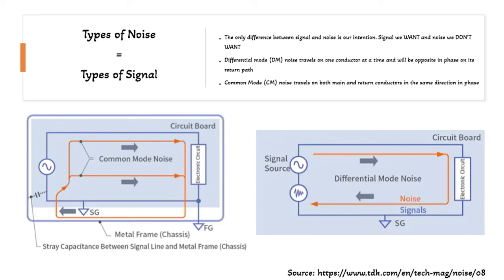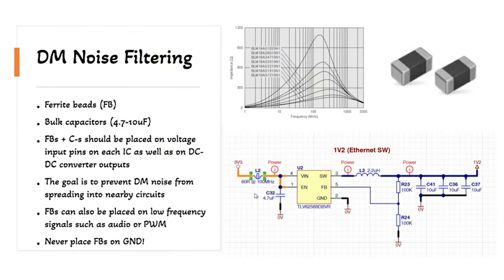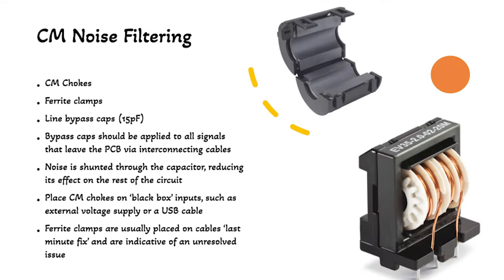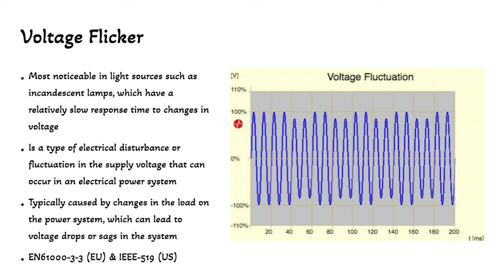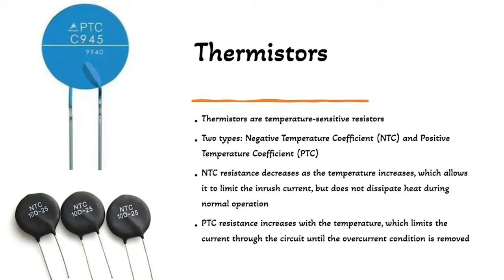How to Pass Conducted EMC and Immunity. 5 Tricks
Conducted emissions are common on electrical equipment. There are voltage transients, surges and harmonic distortion on mains too. In this video I will offer 5 personal tricks that I use all the time to prevent issues with conducted EMC and immunity.

A quick note about PFC: as it provides AC rectification itself, when you add a PFC into an existing circuit, the VFD input stage will have a fixed DC input (~380V). This means that the rectifying diode bridge in VFD will simply pass the current with a slight voltage drop, without doing any rectification. In the video, I made it sound slightly abmbiguous, I think.

Standards mentioned in this video:
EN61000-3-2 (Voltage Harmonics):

TIMELINE:
00:00 - Start
01:00 - 1. Differential and Common Mode Noise
01:57 - 1.1 EMI Filter
02:41 - 1.2 DM and CM Noise Filtering
03:55 - 2. Ground Loops
04:55 - 2.1 Galvanic Isolation
05:57 - 2.2 PCB Scissor Rule
07:19 - 2.3 Isolation Components
07:42 - 3. Inrush Current
08:52 - 3.1 Thermistors
10:13 - 3.2 Inrush Current Management
11:03 - 4. Voltage Surges and Transients
12:51 - 4.1 Varistors
13:39 - 4.2 Crowbar Clamping Circuit
14:16 - 4.3 Voltage Harmonics
15:17 - 4.4 Power Factor Correction
16:45 - 5. Electrostatic Discharge
18:15 - 5.1 TVS Diode Placement
18:57 - 5.2 Metalwork Connection
21:09 - Video Summary